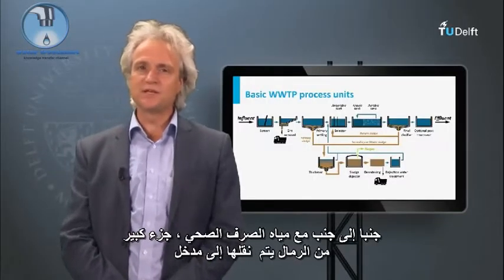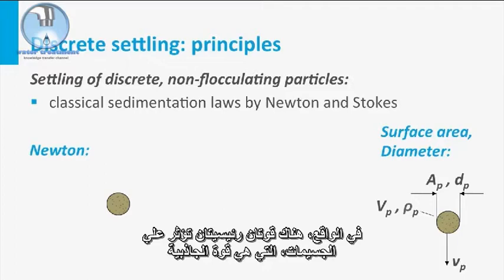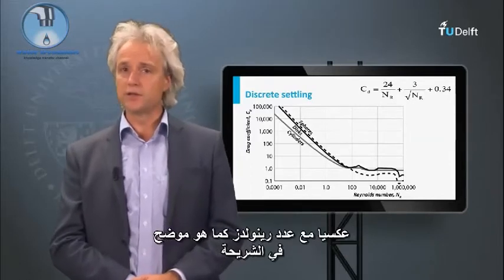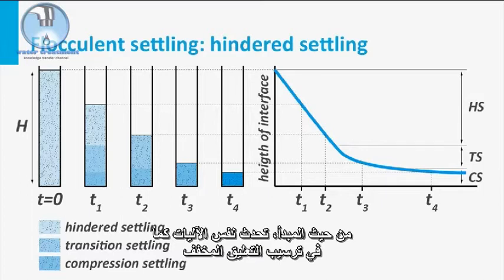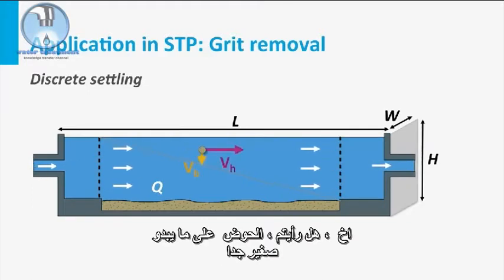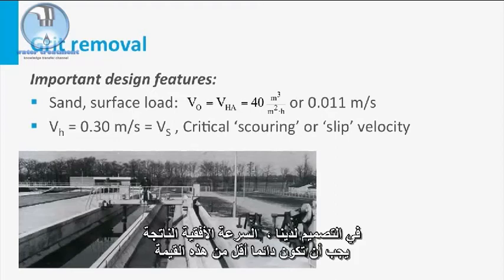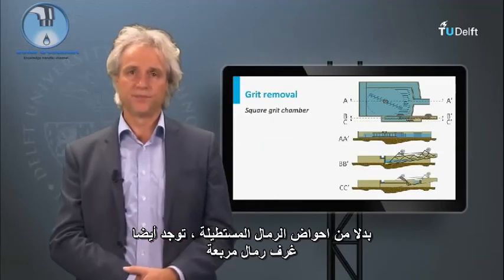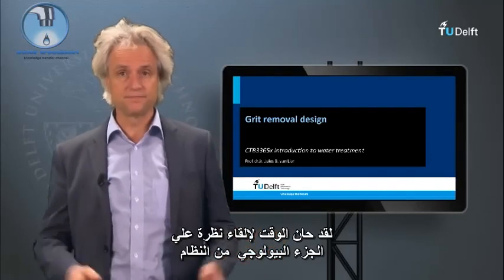19- grit removal design تصميم احواض ازالة الرمال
المحاضرة التاسعةعشرة من كورس مقدمة الي معالجة المياه
بعنوان تصميم احواض ازالة الرمال
يمكن تحميل الشرائح من الرابط التالي
تمنياتي بالتوفيق